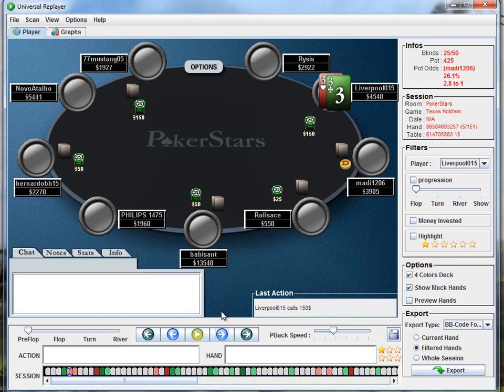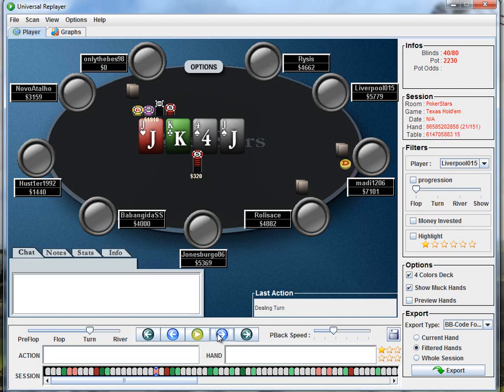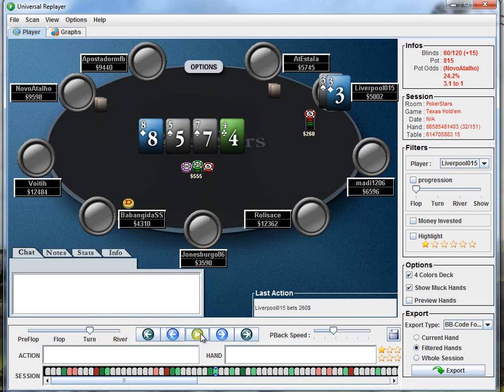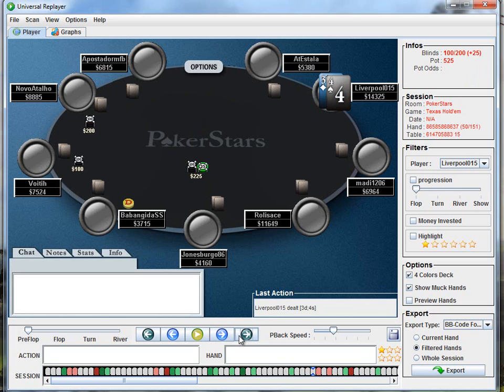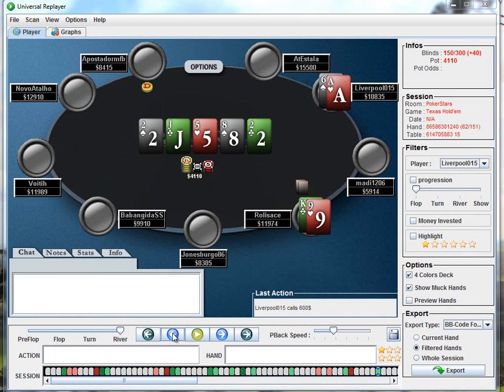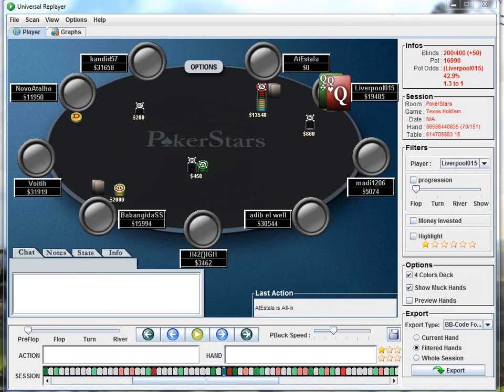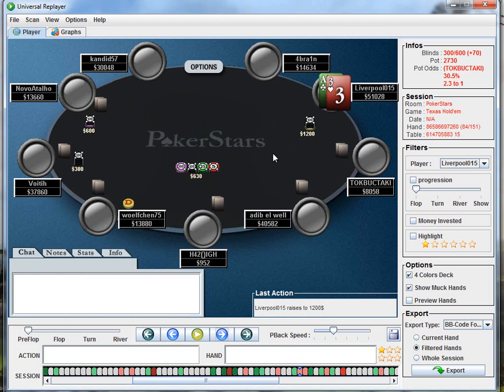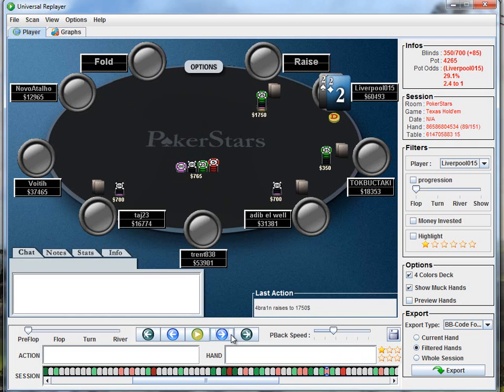bennymacca Hand History review for liverpool015 part 1 of 2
bennymacca reviews a $2r hand history from Luke, aka liverpool015, part 1 of 2

If you would like to see the actual pros and their vids, check out Tournament Poker Edge